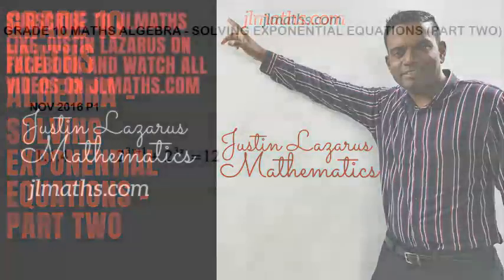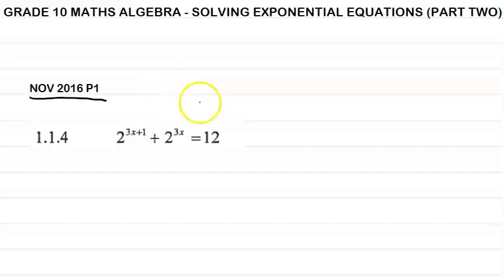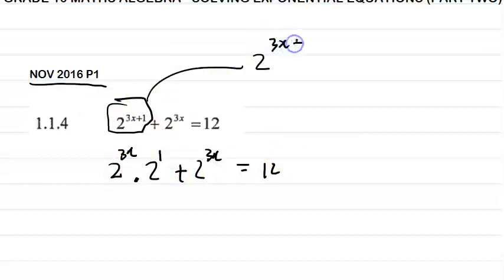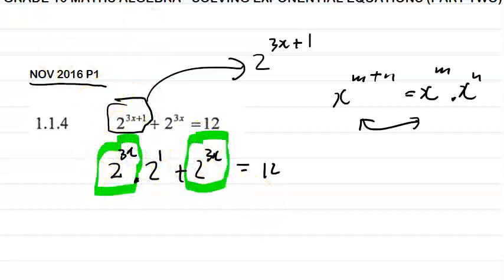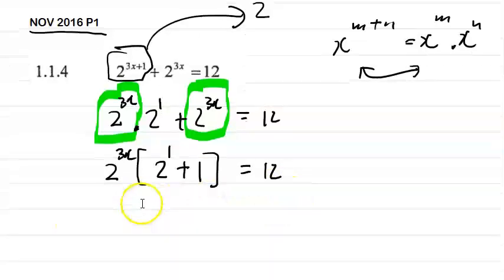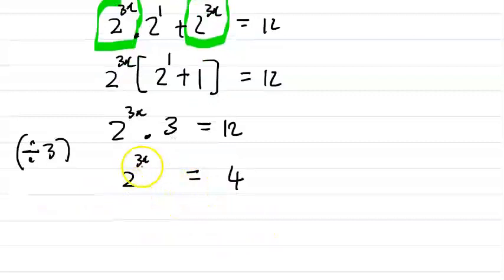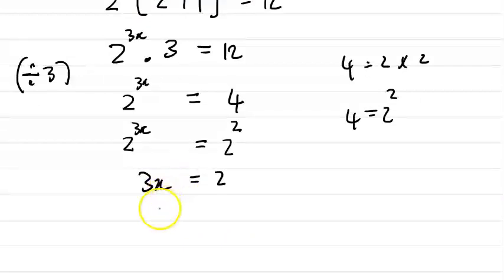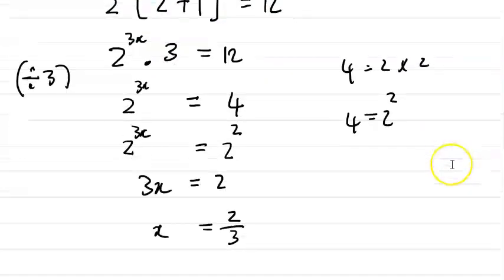GRADE 10 MATHS ALGEBRA - SOLVING EXPONENTIAL EQUATIONS (PART TWO)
LEARN HOW TO SOLVE EXPONENTIAL EQUATIONS IN THIS EASY TO FOLLOW VIDEO. WATCH ALL VIDEOS IN ORDER OF THE WORK SCHEDULE